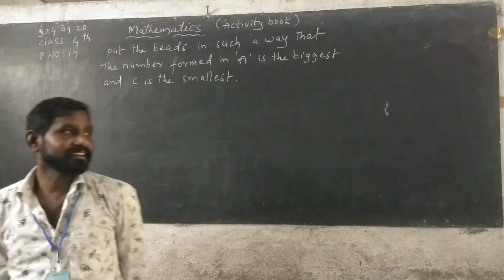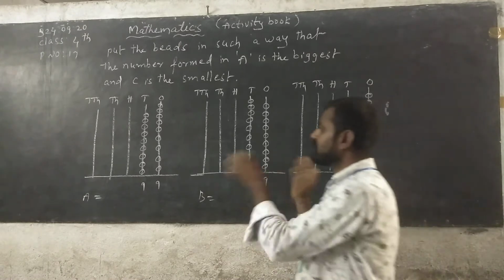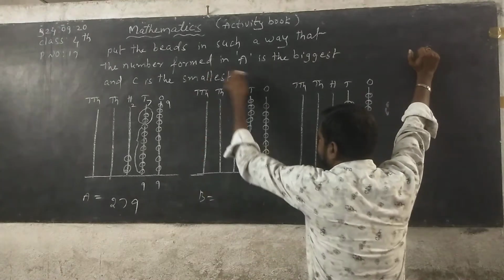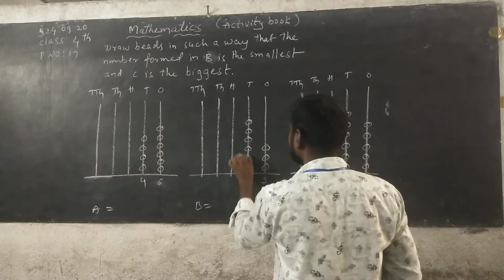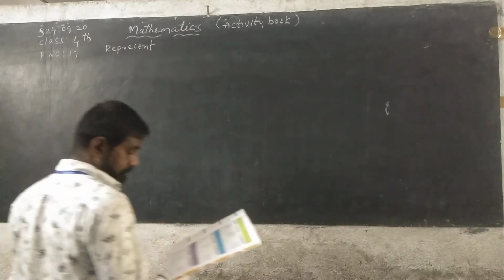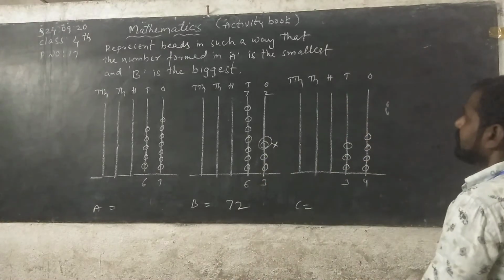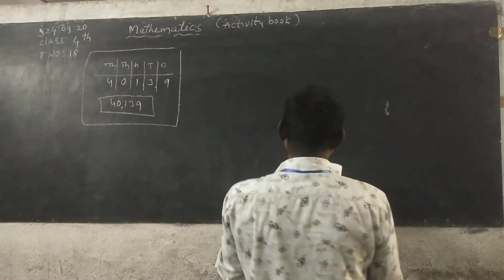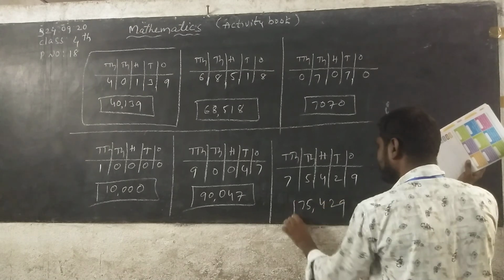4th class maths activity book